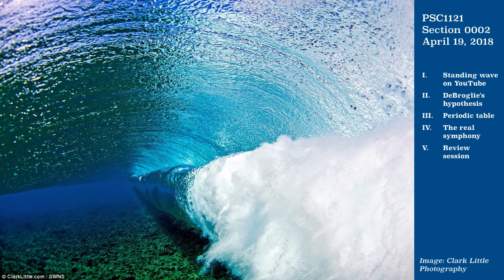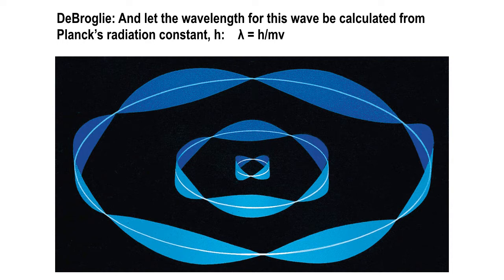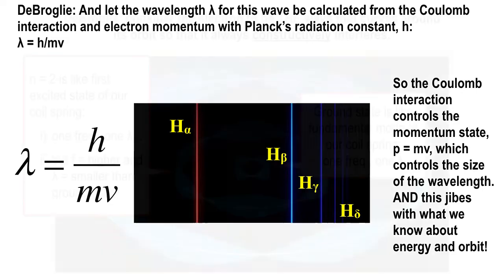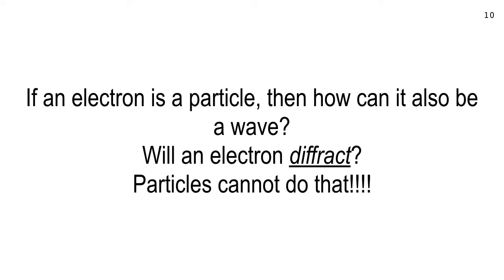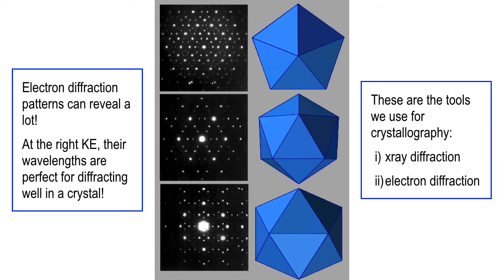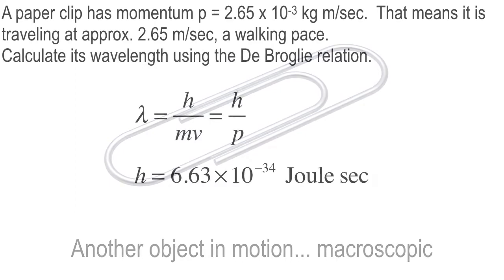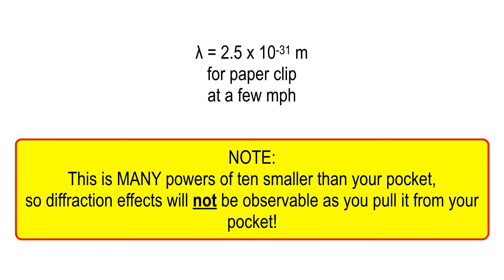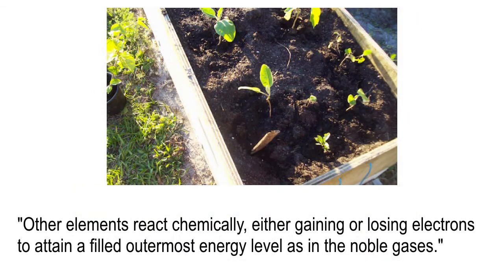Lecture 28, April 19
Final lecture of the semester.  Periodic table; the symphony